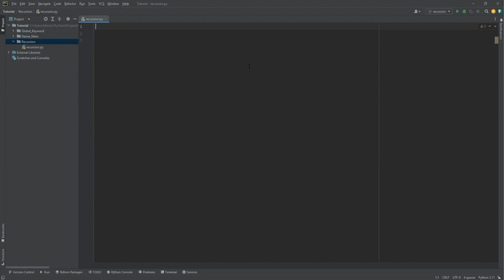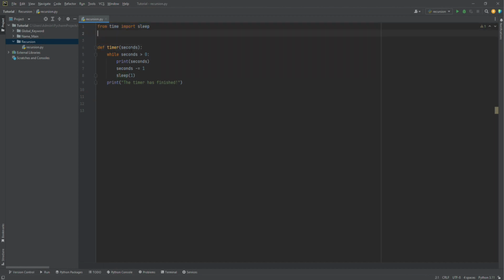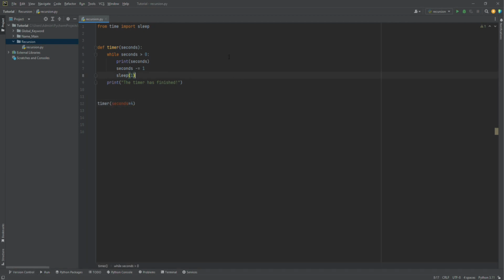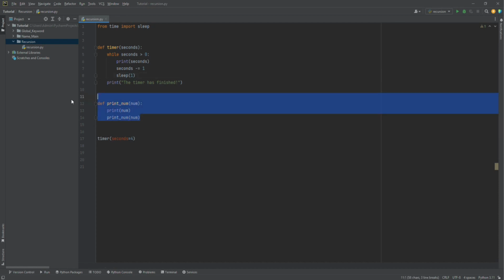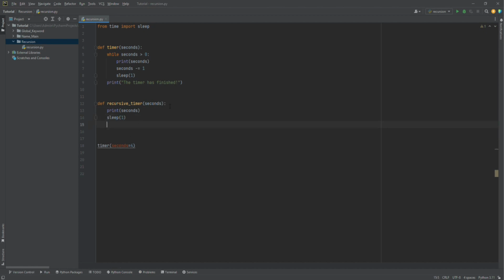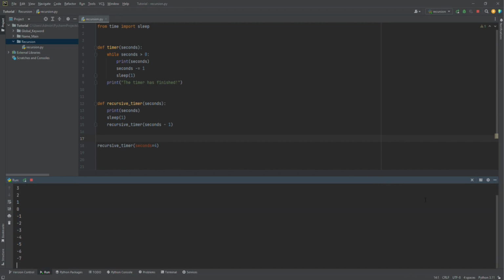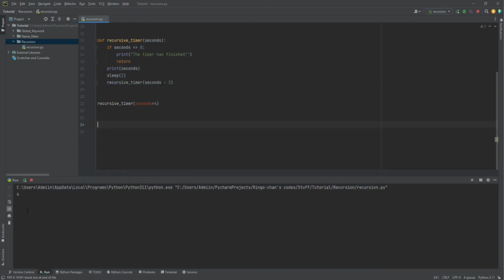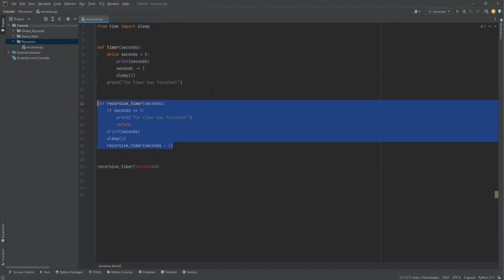Python Recursion Explained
In this tutorial, I'm gonna show what recursion is and what it does in Python.